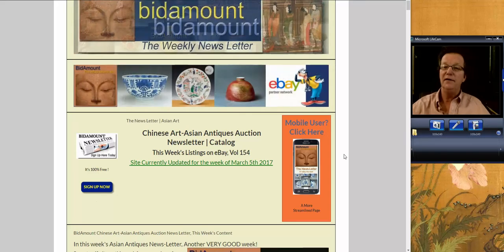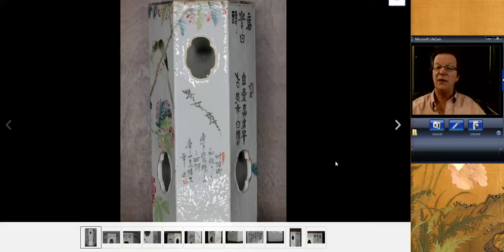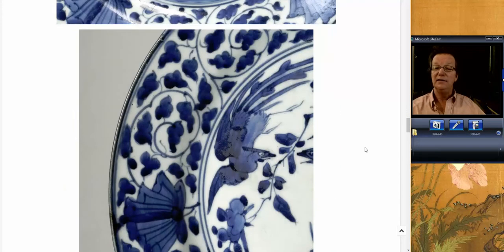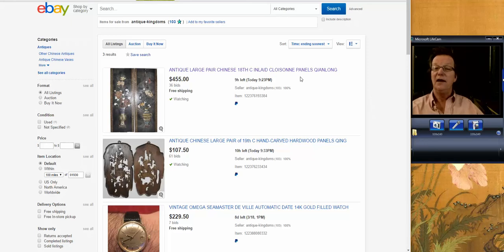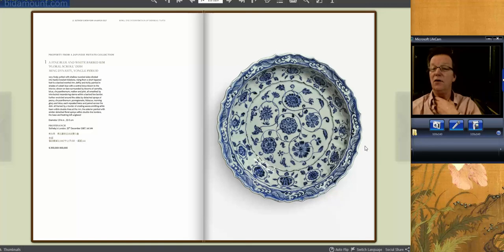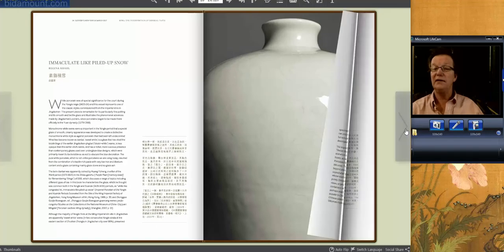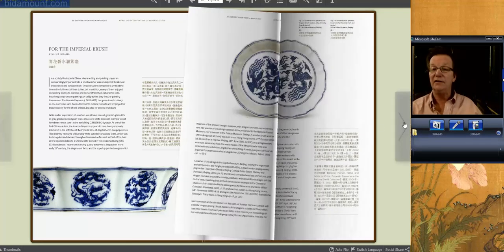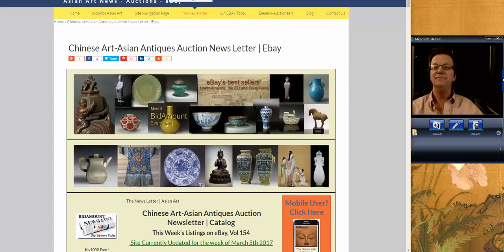Vol 19 March 10, 2017 Weekly Bidamount Asian Art-eBay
About this video:
Welcome.
Regular weekly and bi-weekly videos from Peter Combs and Bidamount about Asian art and the auction market. With an emphasis on fine art, auction news, and art news from numerous auction houses and online auction venues. These videos focus extensively on the Chinese art market and the Japanese art market. Other videos cover the topics of understanding and identifying authentic Chinese porcelain, Chinese bronze as well as information about the history of Chinese and Asian art.  Visit Bidamount.com to learn more, join the ASIAN ART Forum and take advantage of the reference library filled with hundreds of auction catalogs and reference books on Fine Art, current art value by category, and links to museum collections. A look back at last week's eBay auctions and a preview of the Sotheby's MING ceramics sale on March 14th. On ebay the auction results for a ming Wanli plate as well as a superb example ending in a couple days, as well as a rare Chinese export for the Persian market charger. Other examples including a Song piece. Weekly news and information about Chinese and Asian art online auctions, antique auction, art auctions.